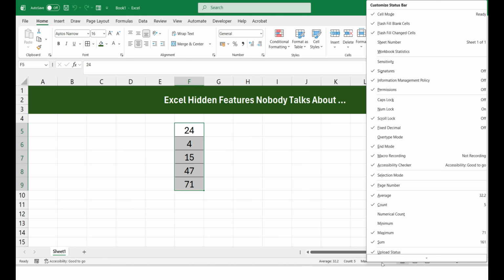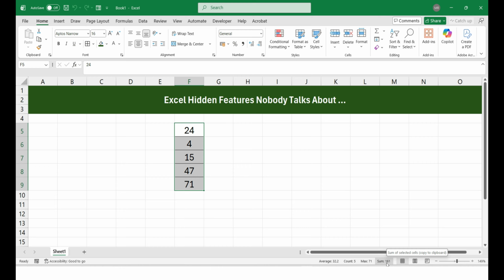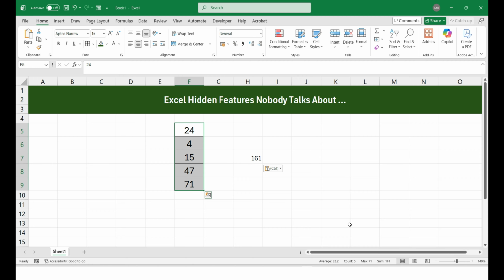Copy SUM from Excel Status Bar (Hidden Trick 99% Miss!) | Excel Tips 2026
Discover the ultimate Excel hack: Copy SUM, Average, Count directly from the status bar without formulas! 🚀 Perfect for beginners & pros.

In this quick tutorial:

How to select data & view stats instantly
Right-click status bar to customize (Min, Max, more)
Paste values anywhere (cells, notes, emails)
Works in Excel 365, 2021+ versions